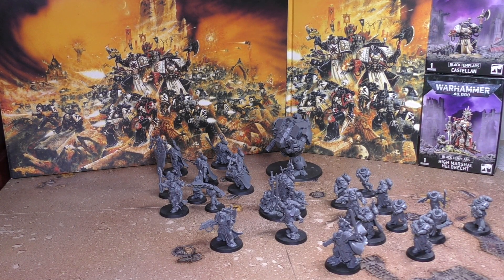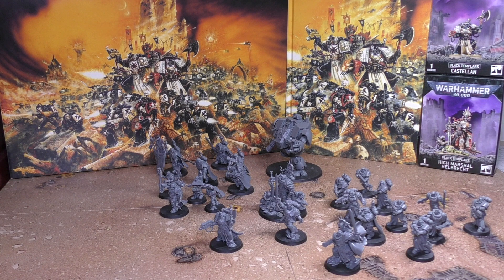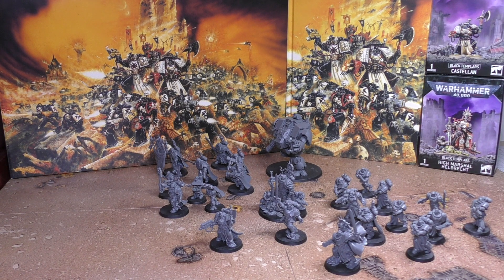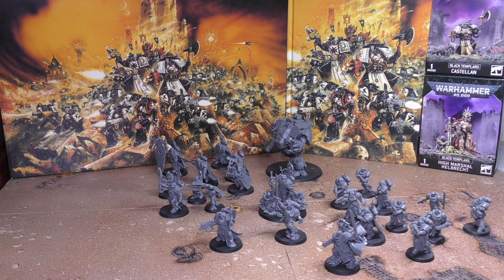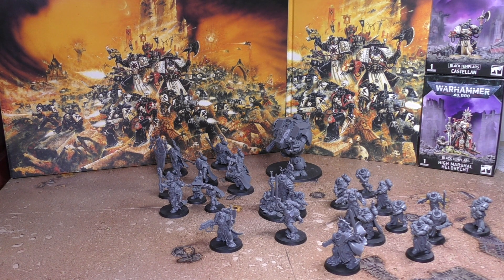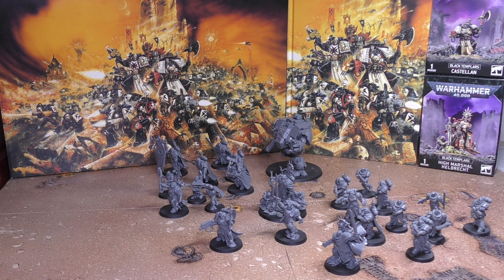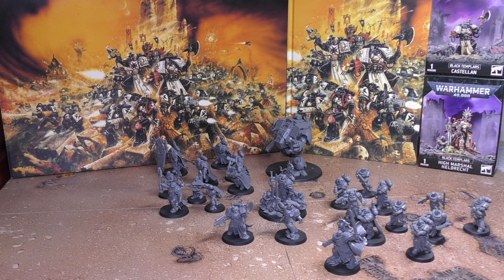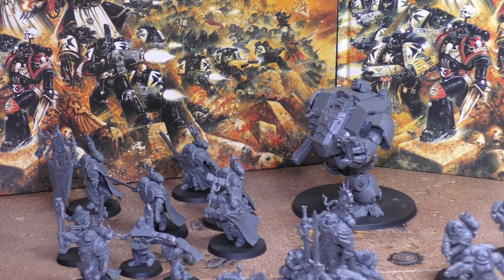Black Templars - Full Range - Review (WH40K)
**Love me Empra's Champion**
My review of the Black Templars Full Range from Games Workshop.